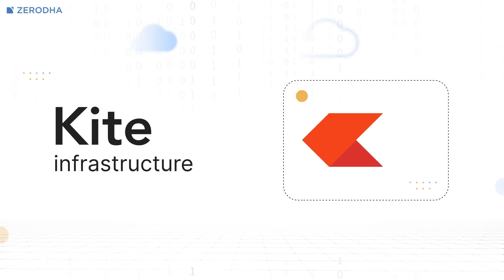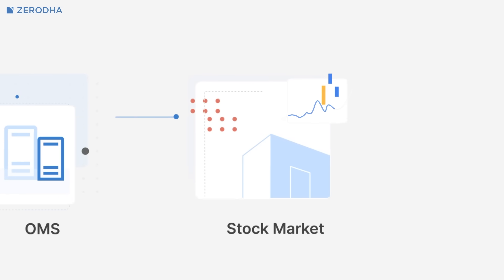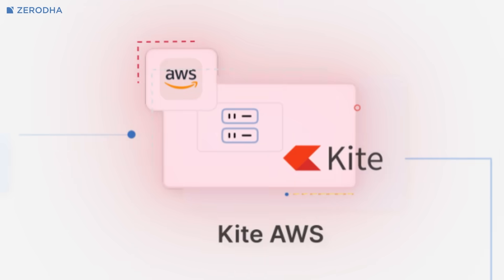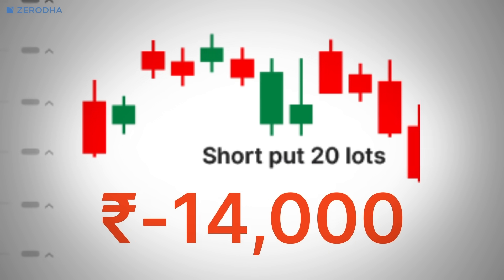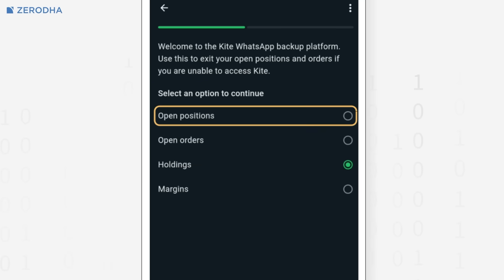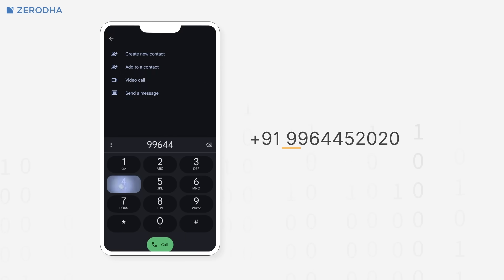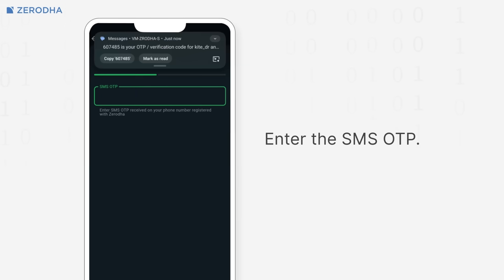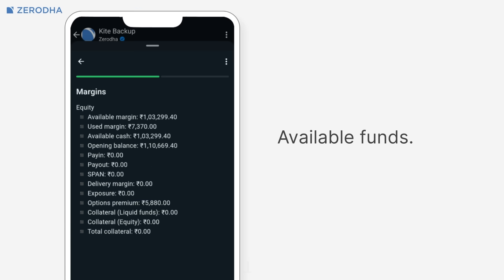How to set up Kite Backup | Manage your Kite orders on WhatsApp during an emergency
Learn how to set up Kite Backup, Zerodha's independent WhatsApp-based interface for managing your orders and positions in case of emergency. This video covers the complete setup process, available features, and important limitations to understand before use.